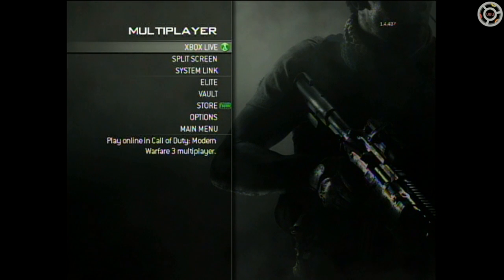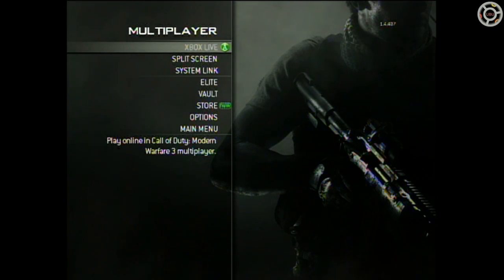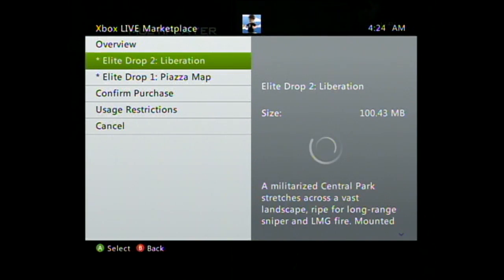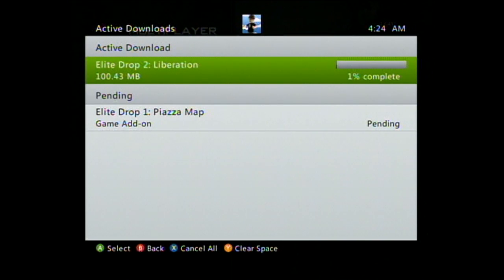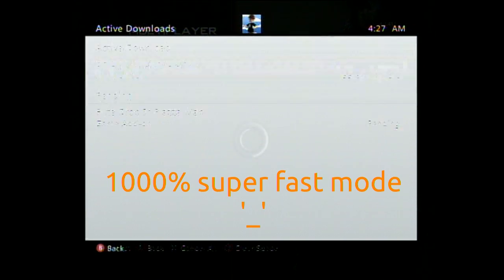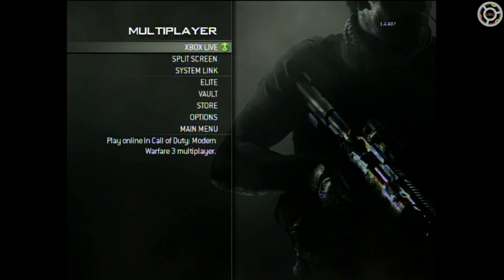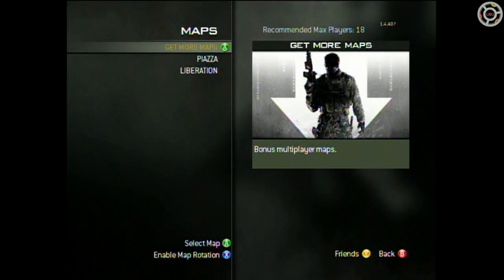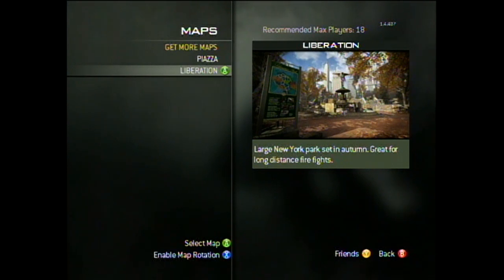UbuProTip - COD Elite MW3 DLC - Liberation and Piaza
A quick rundown of how I handle new maps so that I don't go into Multiplayer and get destroyed by people who have been playing them since they were first released.